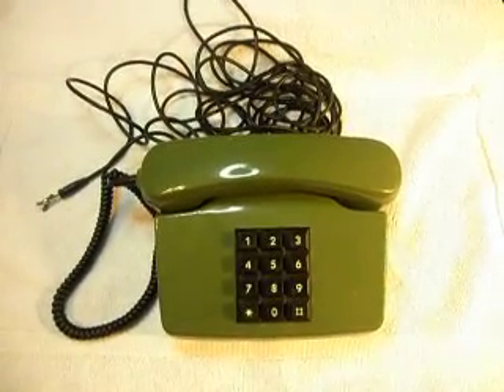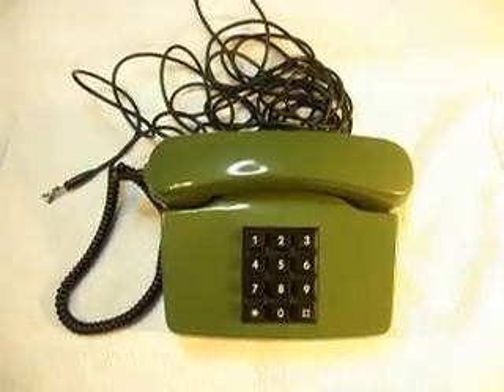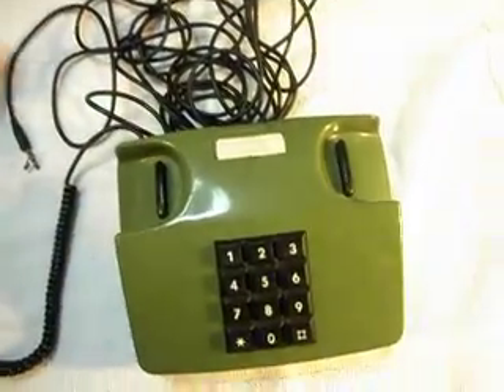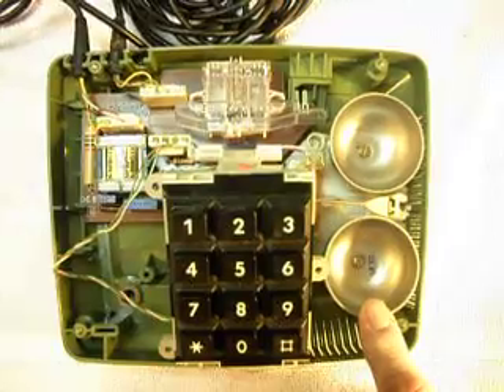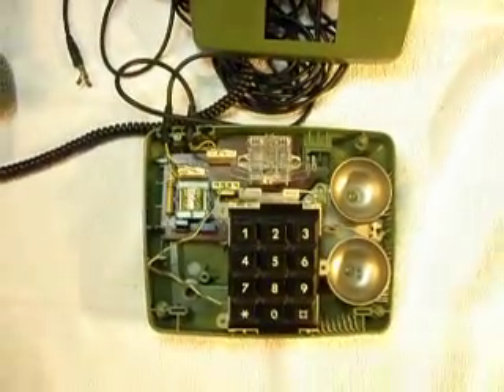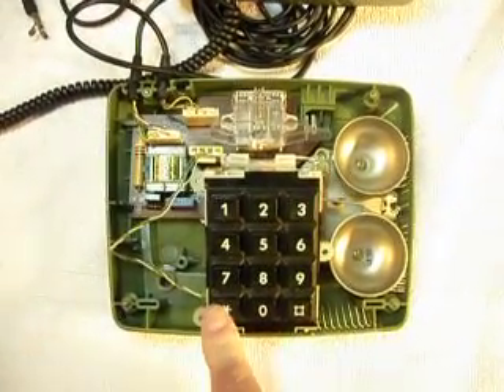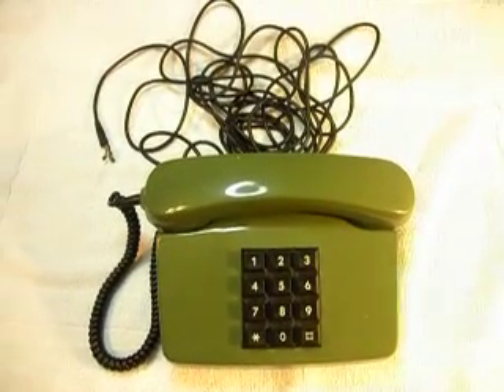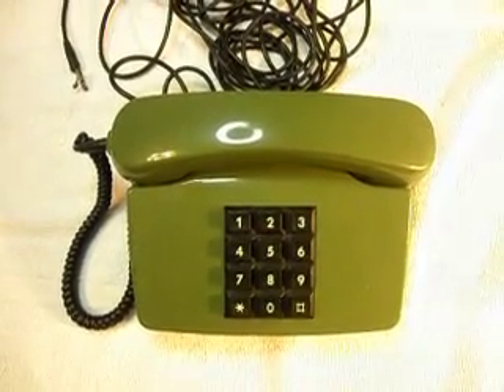German Post Office Telephone Conversion to Touch Tone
Dennis McDonald Shows A German Post Office Telephone Initial Check out Before Converting the Telephone to Touch Tone with new Main PCB withTone.